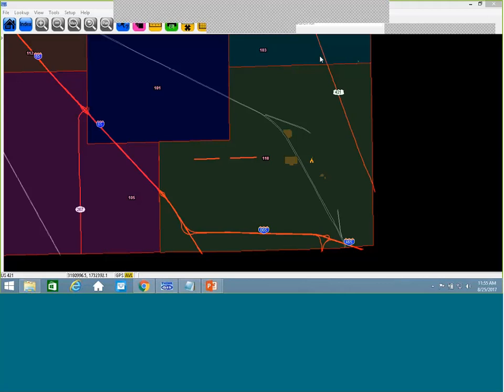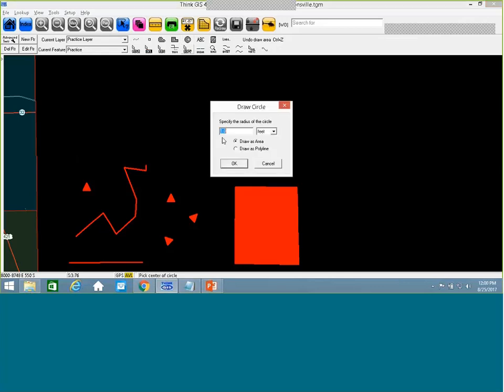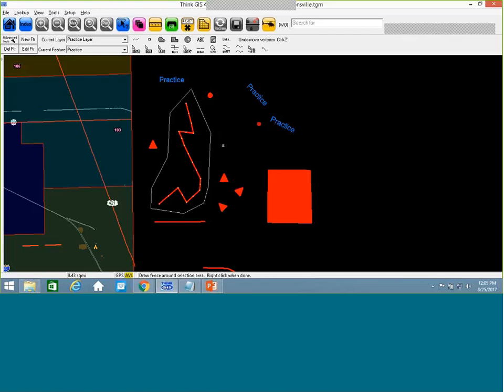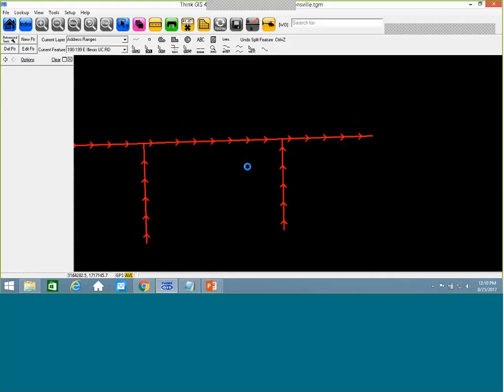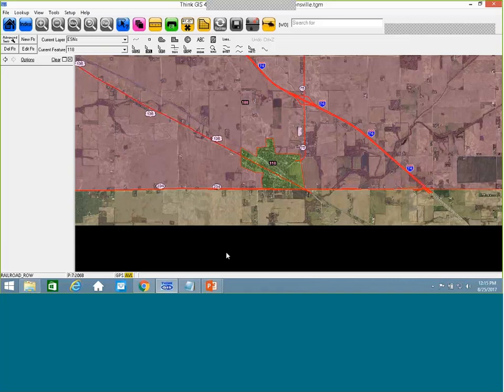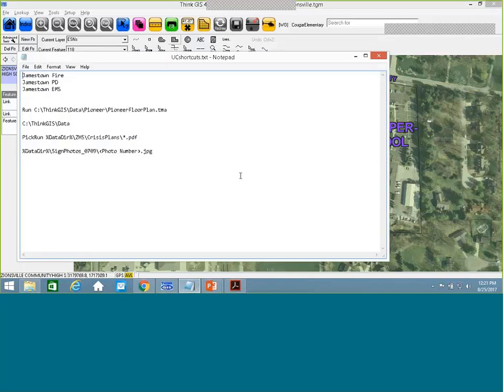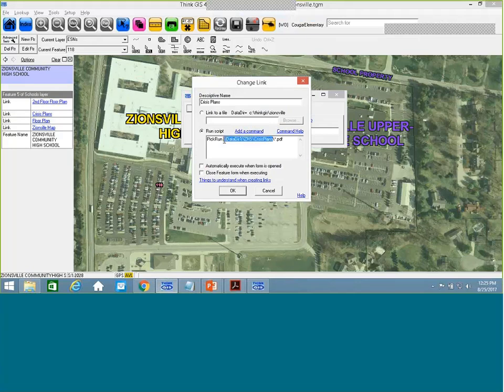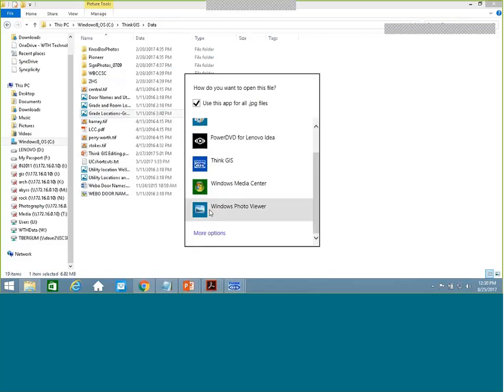2017 Illinois User's Conference: Editing Session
Enhanced editing techniques in Think GIS.